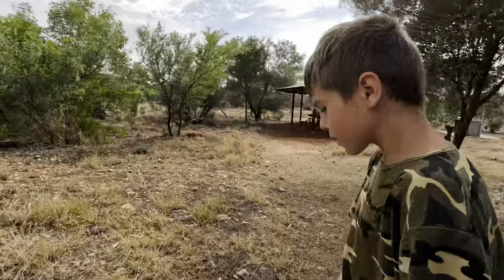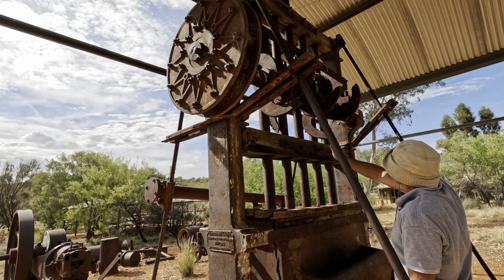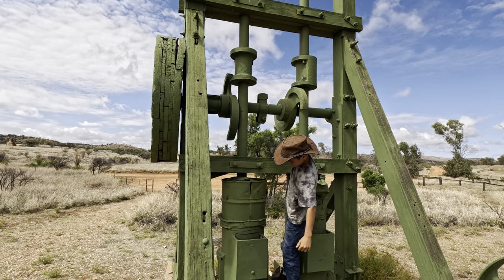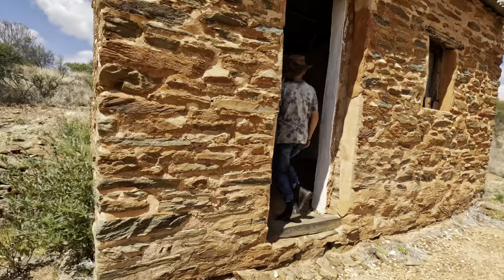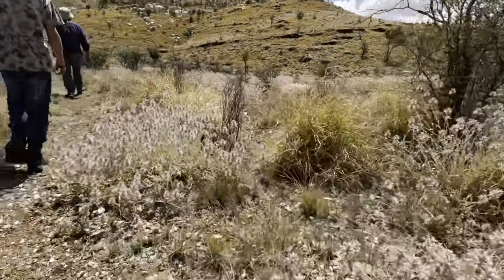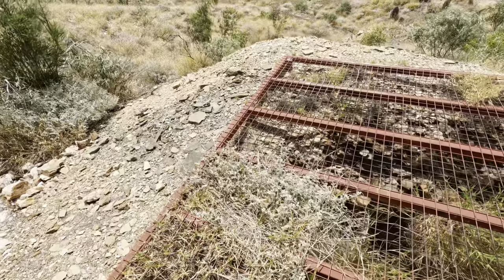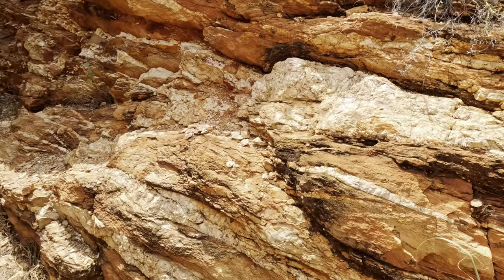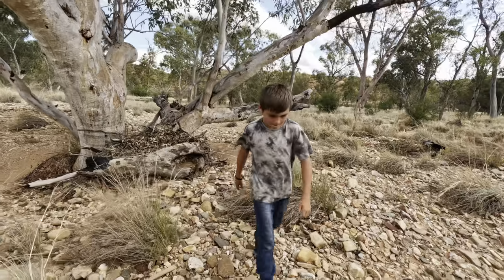Arltunga Old Gold Mines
Step back in time and explore the historic Arltunga Gold Mines, the first major settlement in Central Australia! Located in the East MacDonnell Ranges, Arltunga offers a glimpse into the gold rush era with its fascinating ruins and abandoned mines. Discover the rich history of the pioneers who once flocked here in search of fortune.